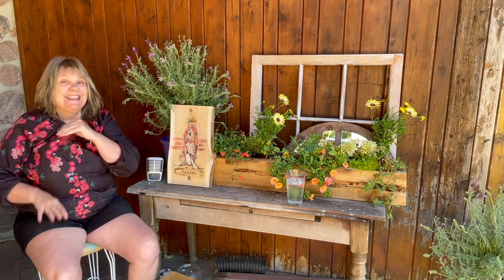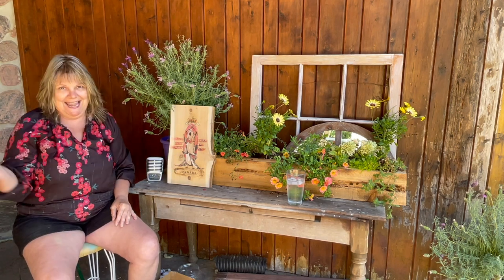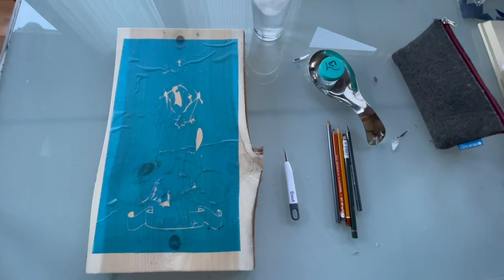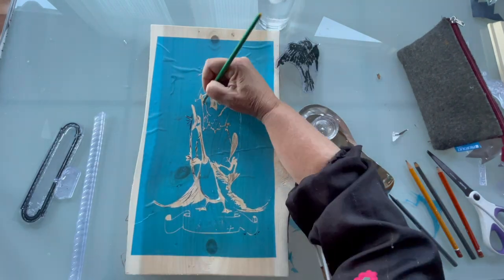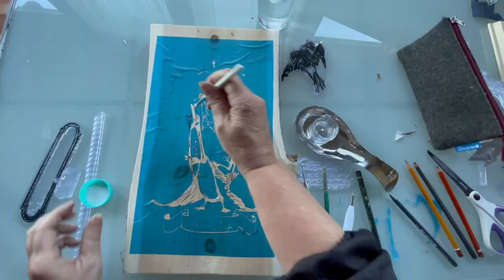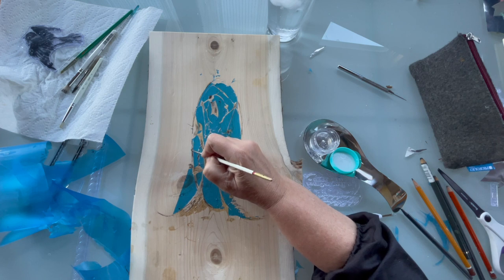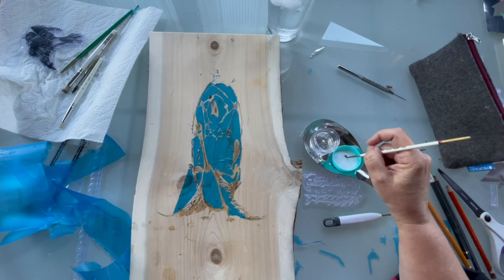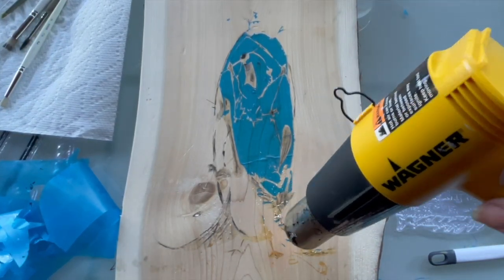How To Easily Woodburn With A Heat Gun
How To woodburn easily using Dragon's Breathe, a Cricut Stencil and a 1,000 watt heat gun to activate the gelli. I was inspired by the artist Jessica Bourtski, I just fell in love with her art!
⚜️  Good Canada EH! You will learn how to make this Canadian Beaver in a bikini woodburning! I use my new Dragon's Breathe Gelli, heat activate with a 1,000 watt heat gun, and it magically turns into a woodburning.

I'm participating in a Canada EH, challenge hosted by @LisaandCompanyDIY

00:00 Intro
00:38 Weeding a Cricut stencil
01:00 Stippling Dragon's Breathe gelli, with a stencil brush
02:00 Heat activating the Dragon's Breathe Gelli, with a 1,000 watt heat gun
11:00 Coloring with Chalk pastels & pencil crayons
12:00 Adding some acrylic paint
12:16 Final Reveal of Canadian Beaver In A Bikini
12:28  Bloopety Bloop
13:35 Outro

Dragons Breathe is a formula made with food grade safe products, when heat gun is used it reveals a woodburning. I am impressed with the consistent burn.

The LumberMill would love to share how to do woodworking; build projects; woodburn; design; paint; repurpose; trash to treasure and DIY crafts.

The DIY Project Reveal Music is

Music used

The Final Cut Pro Transition is